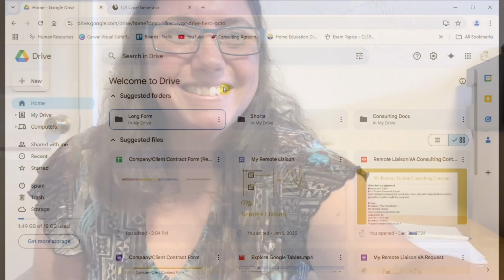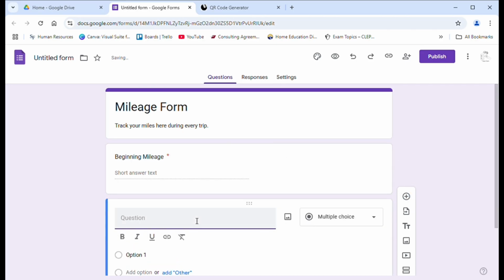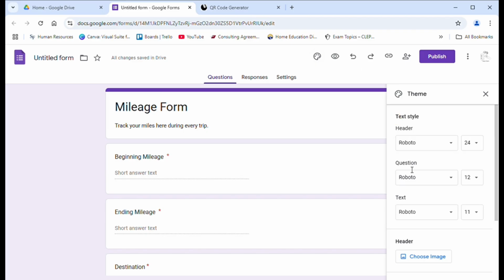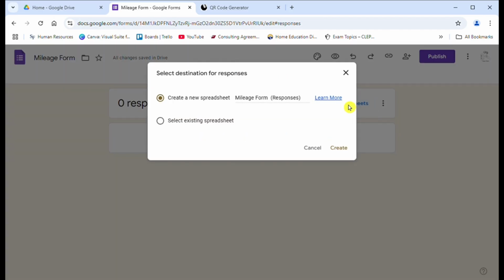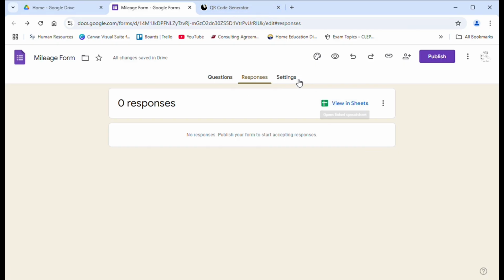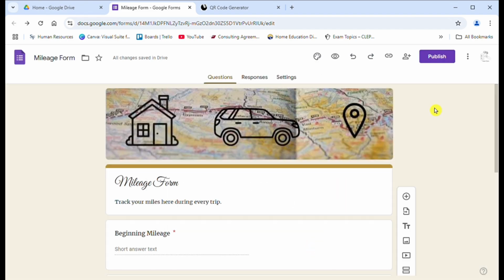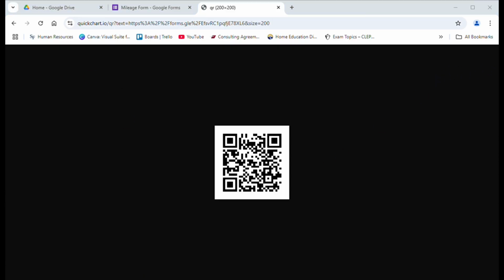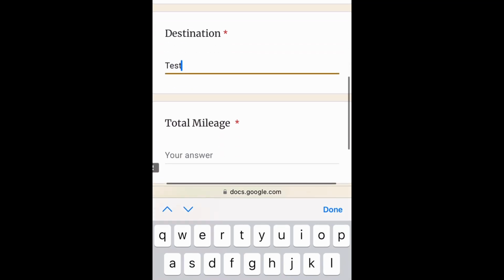DIY Mileage Tracker in Google Forms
Hello! Are you building a service business from scratch? If you are looking for an affordable and customizable way to track mileage, I have a solution.

In this video you will learn how to create your own mileage tracker in Google Forms. It also has an attached Google sheets to autogenerate a spreadsheet and input for every submission. Then a link is created so you can save it on your device for easy access. You are even shown how to take it one step further and create a QR code.

Google is a great back-office when building a business on a shoestring budget. The great thing is it can scale with you.

If this video was helpful, share and save. I would love to hear how your DIY Mileage Tracker benefits your business.
Visit craftyoasis.co for more inspiration on projects, business, and life.

If you are ready to hire me on a contract basis to support your US based business,
Fill out a Client Intake Form. If we are a fit, an Illumination Call will be scheduled.